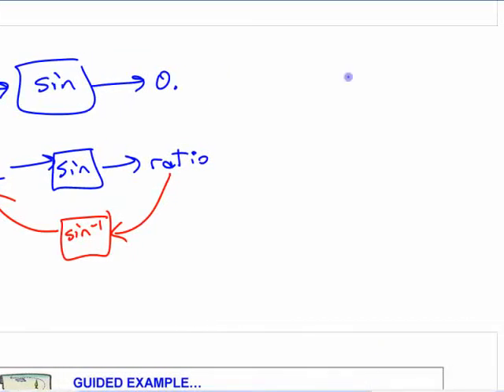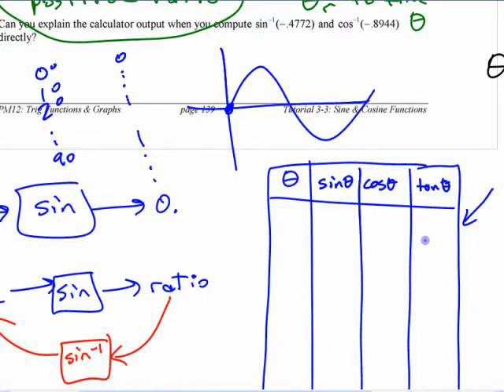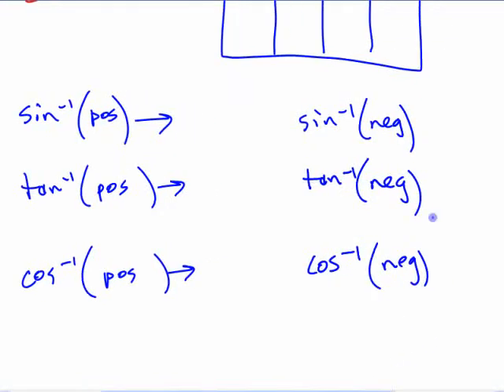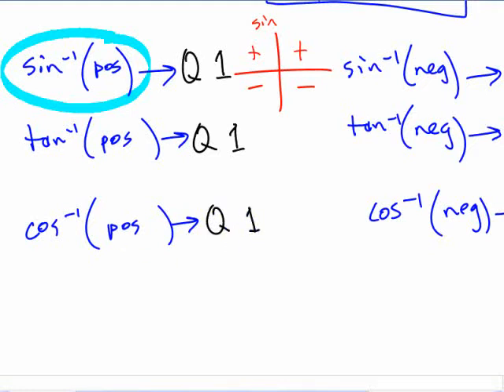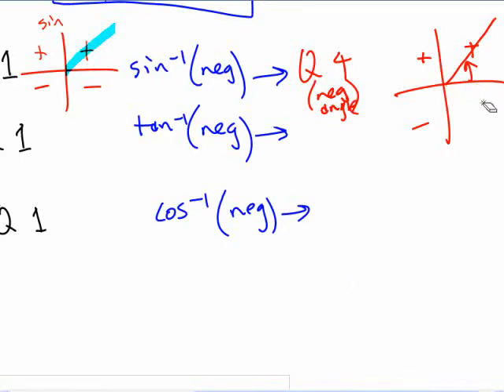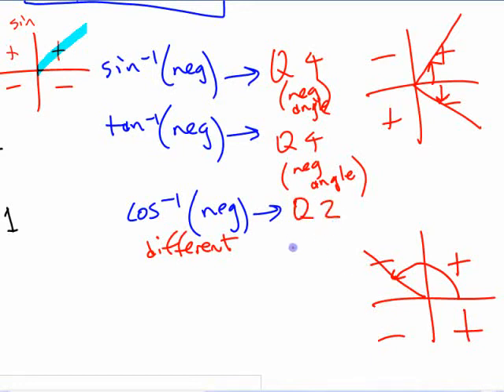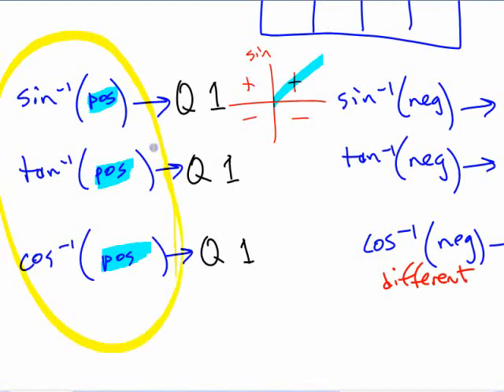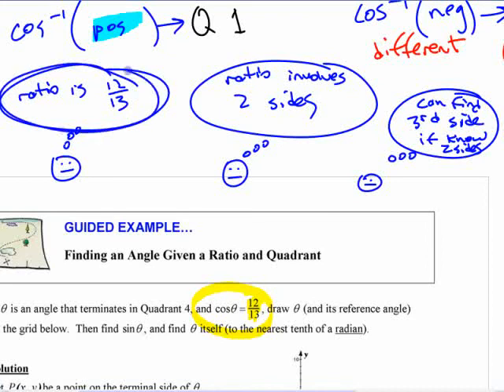PM12 - 3.3 Sine & Cosine... Standard Position - part 6